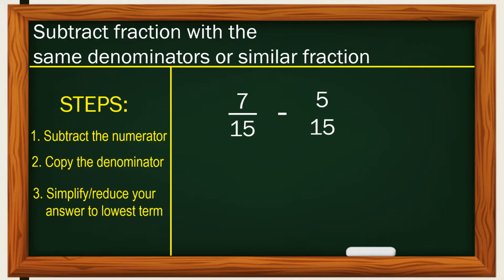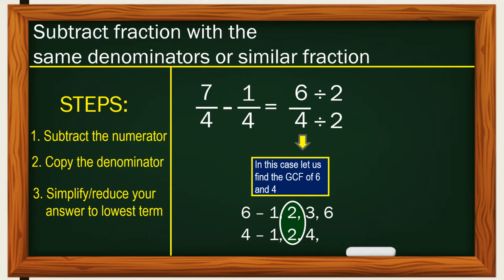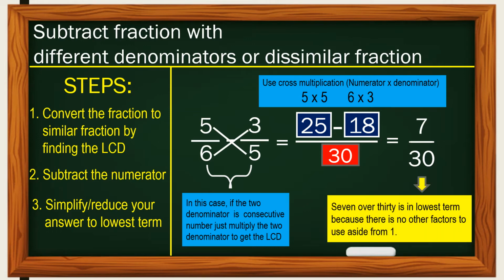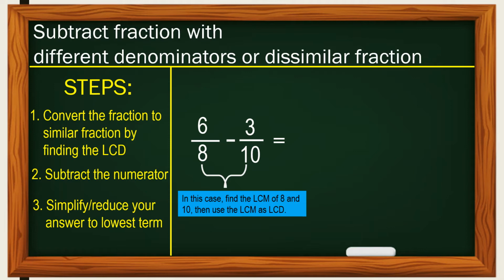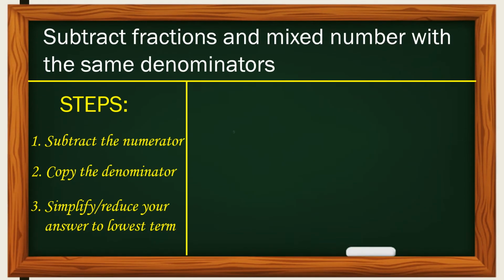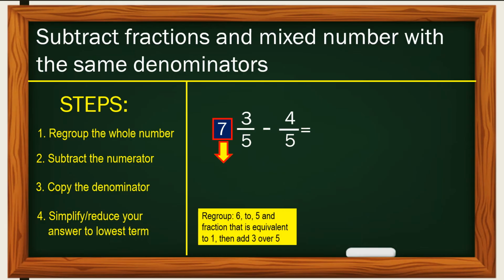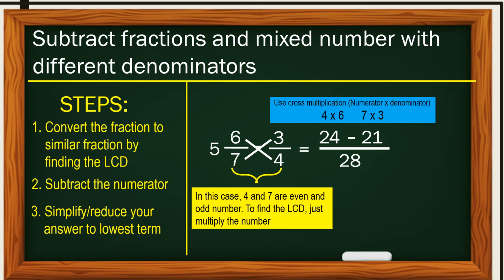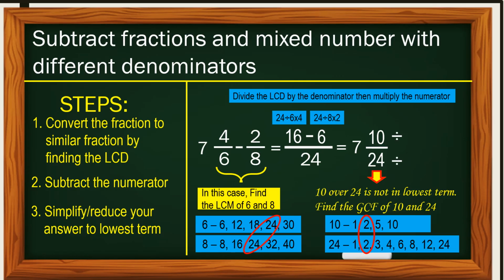Math 5 - Subtract Fraction and Mixed Number without and with regrouping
(QRT1-Week5-Lesson1.1) Subtract fraction and mixed number without and with regrouping